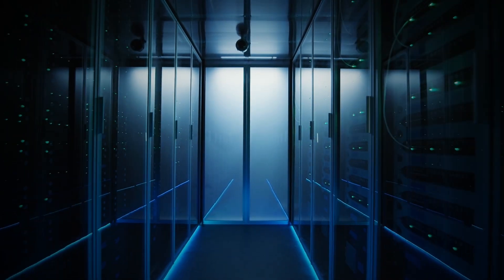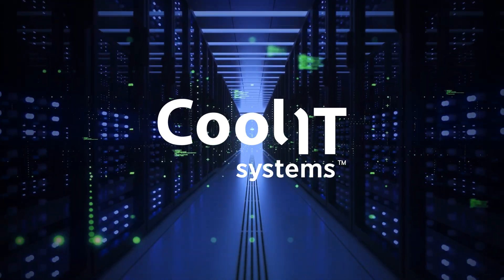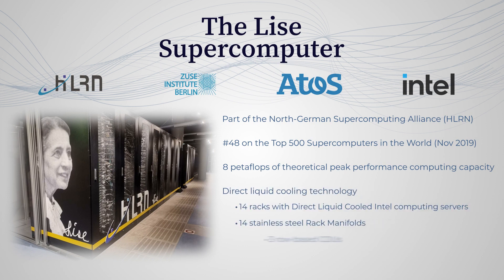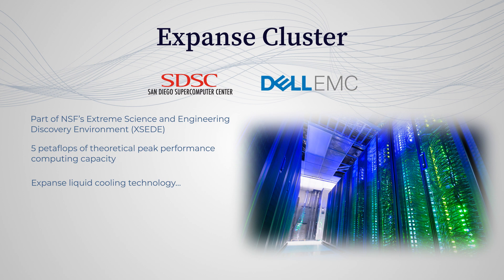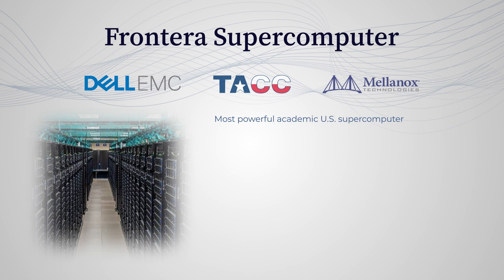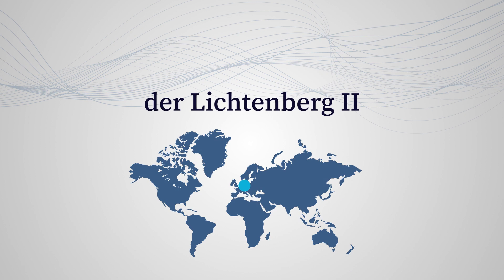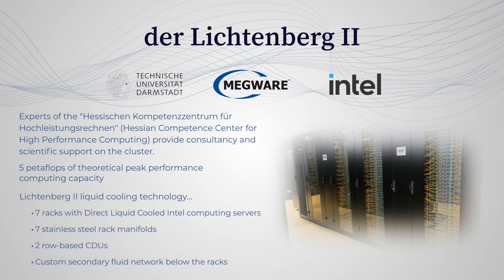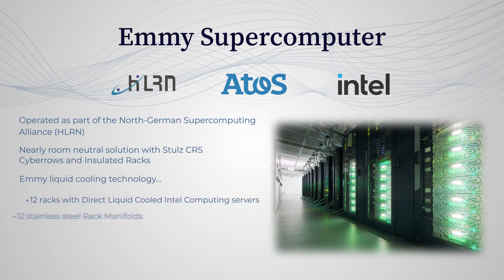CoolIT Systems Customer Showcase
CoolIT System customers are building the world's best HPC systems and leading the industry by adopting CoolIT liquid cooling solutions as their primary cooling source. DLC is a technology developed and patented by CoolIT Systems that uses warm liquid rather than cold air to dissipate heat from computer and server components. See these customers in action and how the industry is evolving in regards to cooling needs.